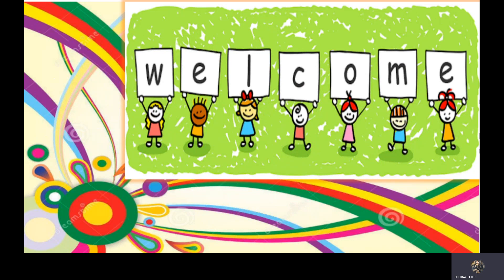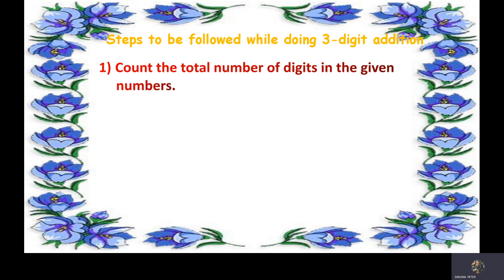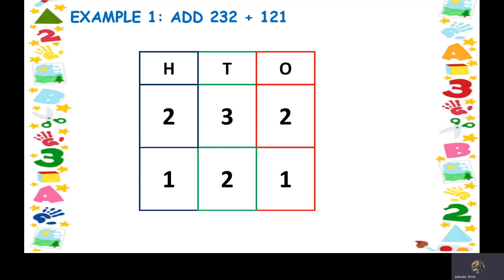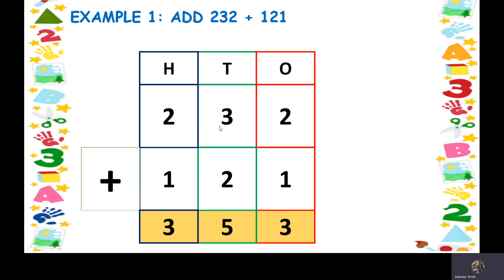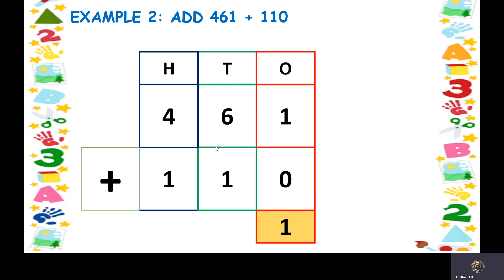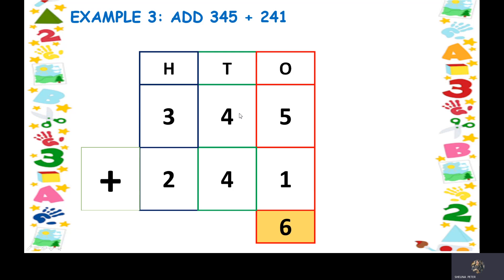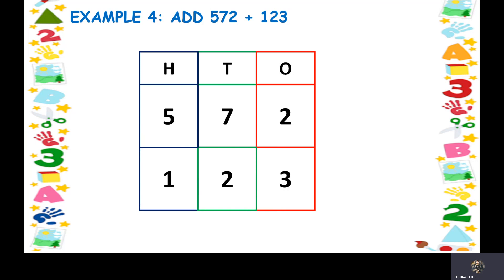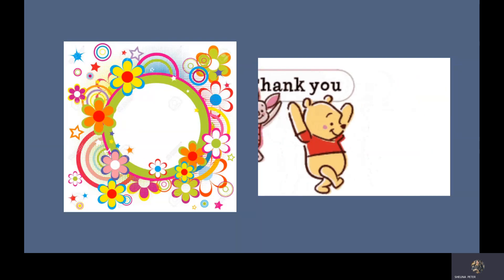CLASS 2 MATHS 3 DIGIT ADDITION WITHOUT CARRY OVER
This is Lesson 24 for Class 2 Maths. The topic is 3 digit addition without carry over.